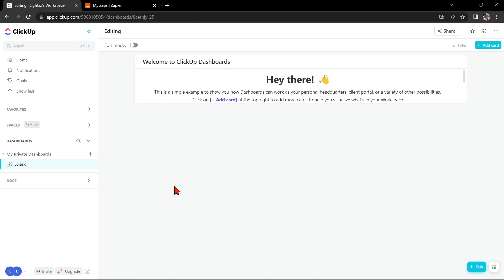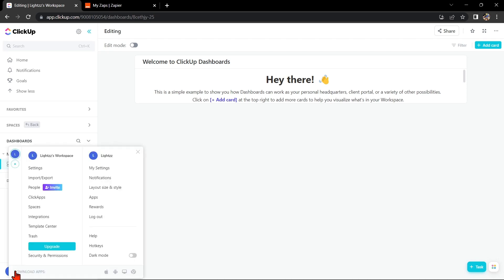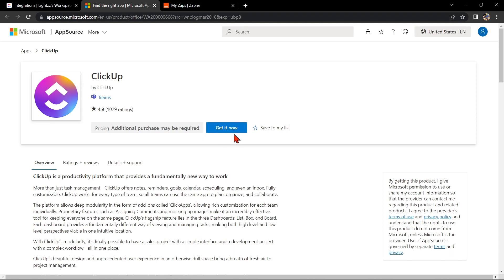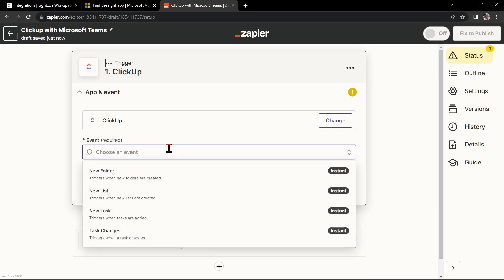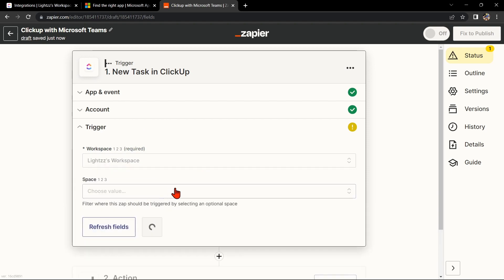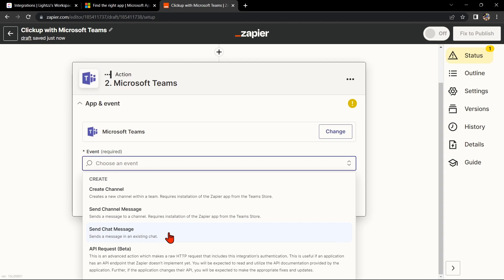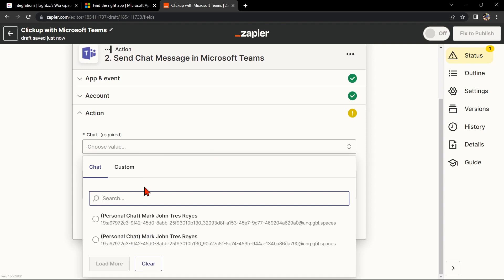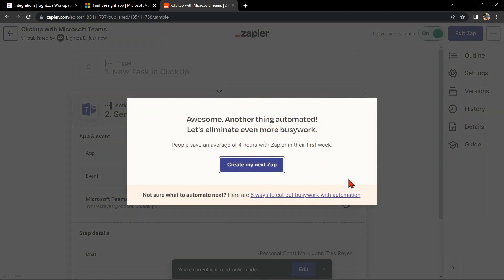How to Integrate Clickup with Microsoft Teams (Best Method)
How to Integrate Clickup with Microsoft Teams. In this video, I'll show you how to integrate Clickup with Microsoft Teams, so you can improve your team collaboration efforts. Clickup is a great tool for team communication, and by integrating clickup with Teams, you'll be able to achieve even more.

By following this guide, you'll be able to integrate Clickup with Microsoft Teams and improve your team collaboration efforts. So don't wait any longer and watch this video today to learn more about how to integrate Clickup with Microsoft Teams!

How to Integrate Clickup with Microsoft Teams 2023